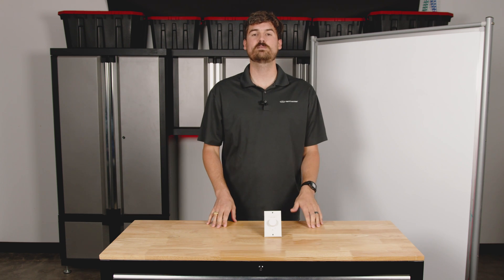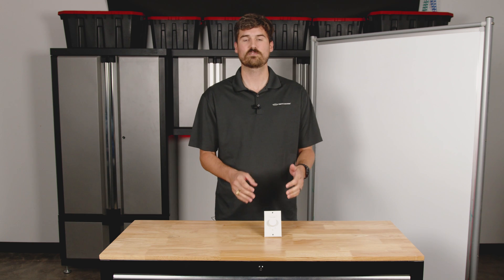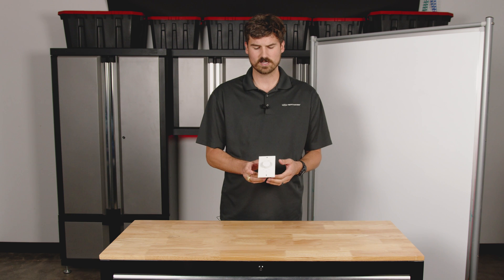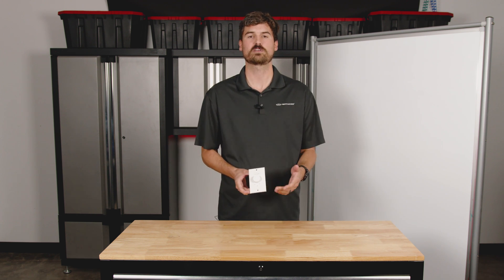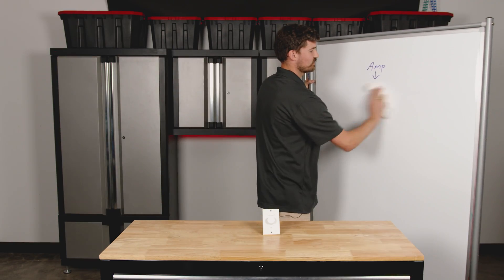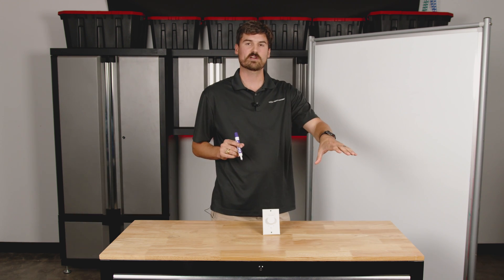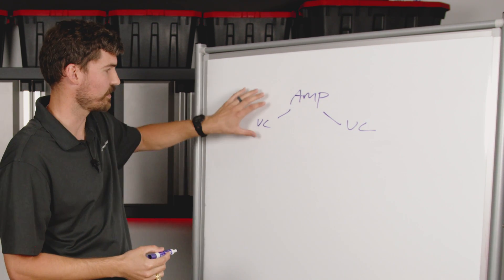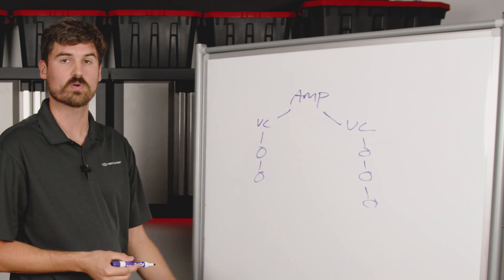How to Wire 70V Volume Controls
In this video, Andrew provides a comprehensive guide on how to wire 70V volume controls with your commercial sound system. Whether you're integrating one volume control or multiple controls for particular zones, rest assured that the process is user-friendly.

If you're a beginner or an experienced installer, this video offers valuable insights into the connection process, emphasizing the simplicity of working with the four terminals – two for the amplifier in and two for the speaker out. Andrew's expert guidance ensures a smooth installation experience, making it approachable for individuals at any skill level.